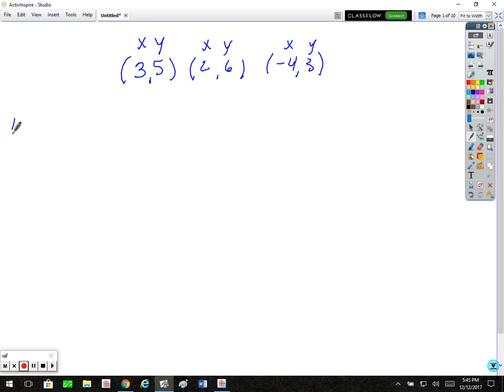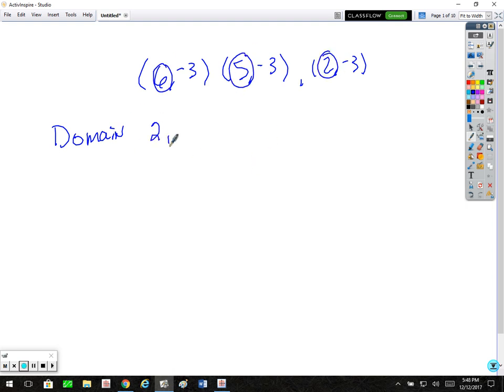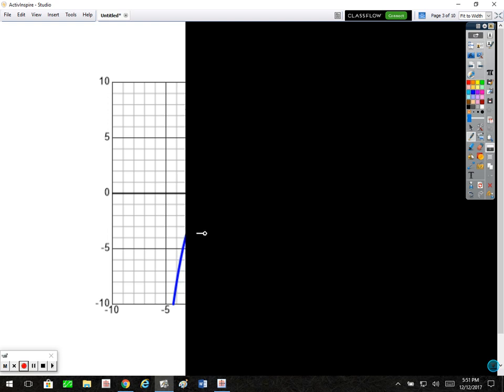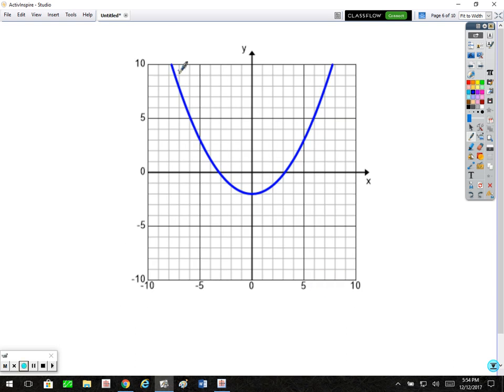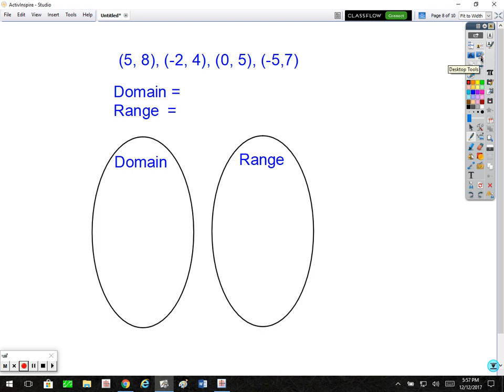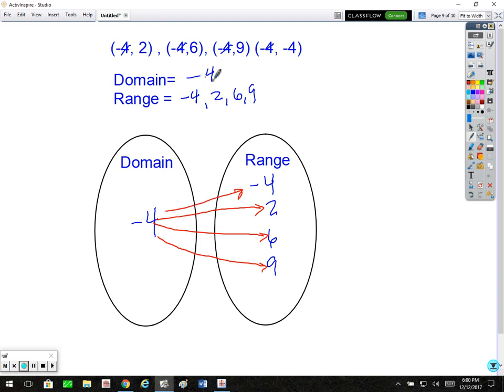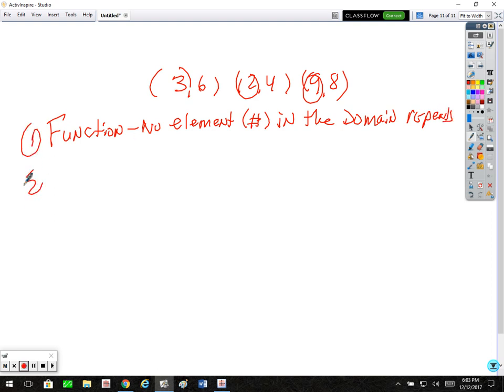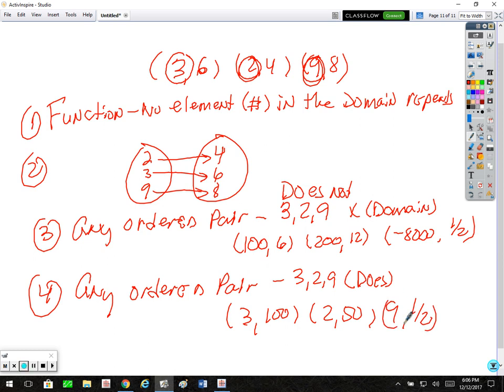Determining Functions and Non Functions